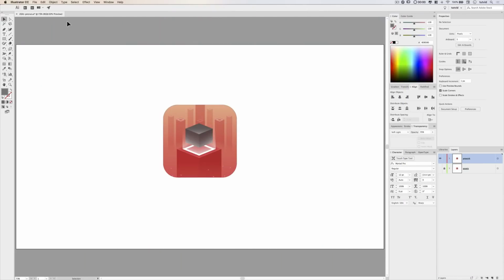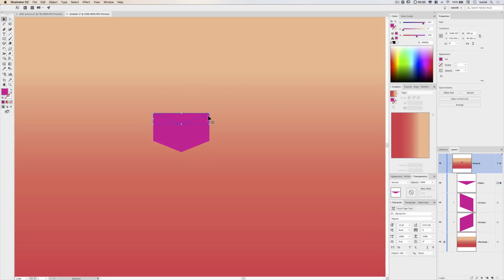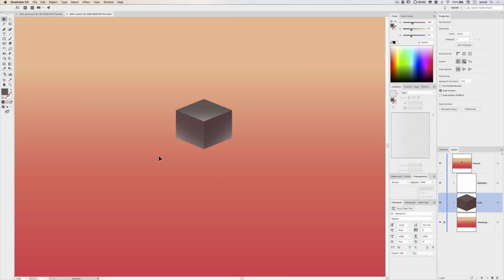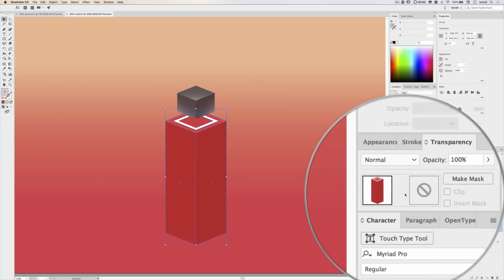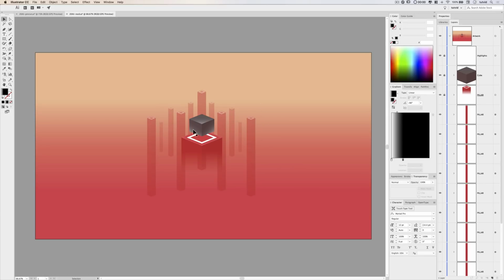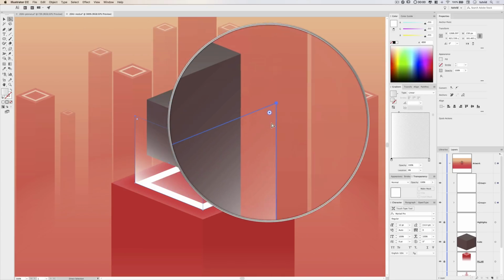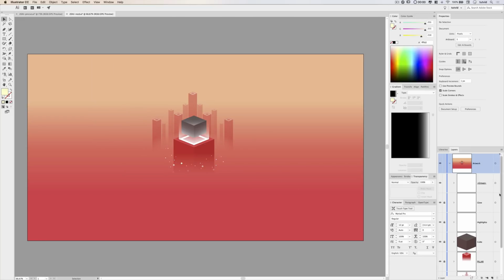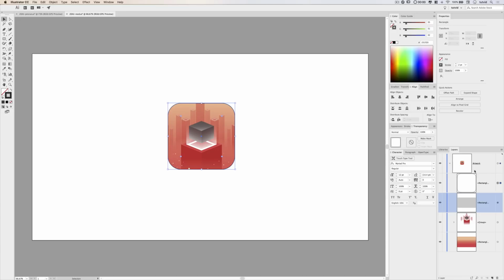Floating Cube Icon Design – Illustrator Tutorial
The first 150 people to use this link will get 2 months of Skillshare for free
Learn to create this isometric style app icon design in this Adobe Illustrator CC tutorial!
We’ll create this icon inspired by something seen in the Apple App store and will cover how to use transparent gradients, path tools, masks, and much more.